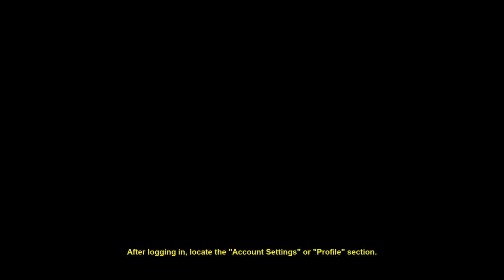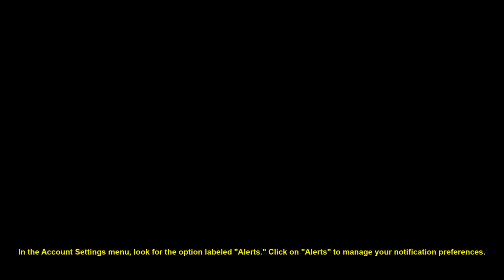How to register with Fifth Third for credit card alerts - Easy Tutorial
In this easy tutorial, we walk you through the simple steps to register for credit card alerts with Fifth Third Bank. Stay informed about your account activity, transactions, and balances to enhance your financial security. Whether you're a new customer or looking to update your notification preferences, this guide has you covered. Don’t miss any important updates—watch now to get started!